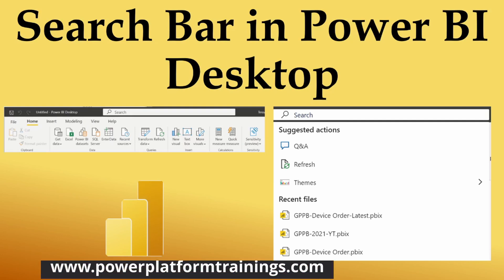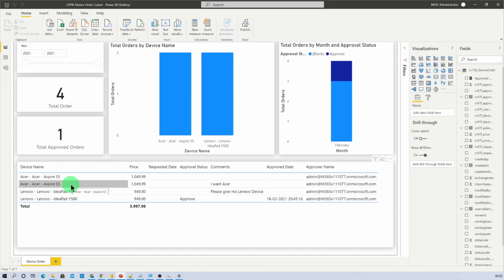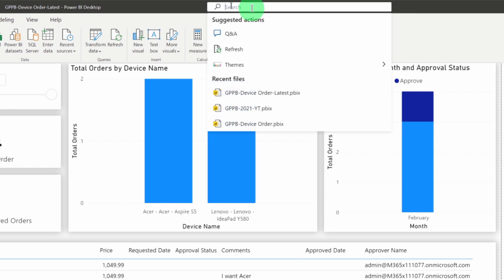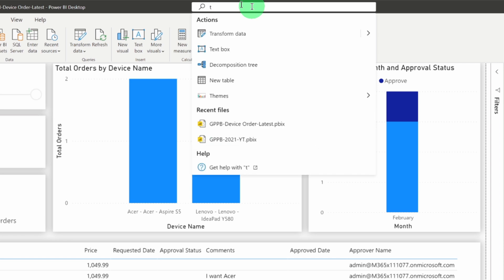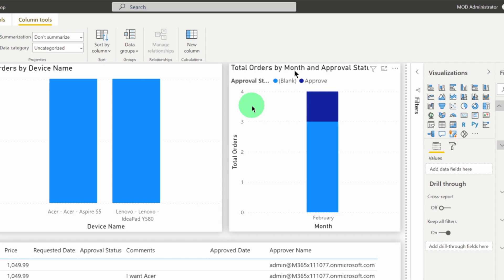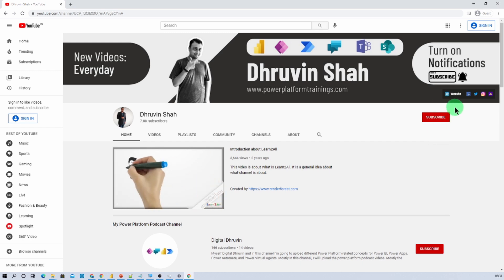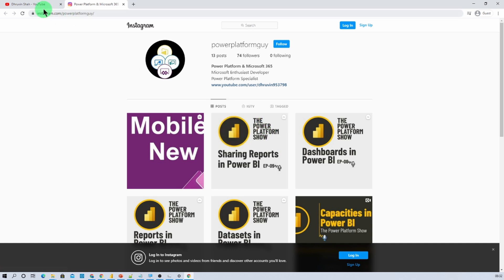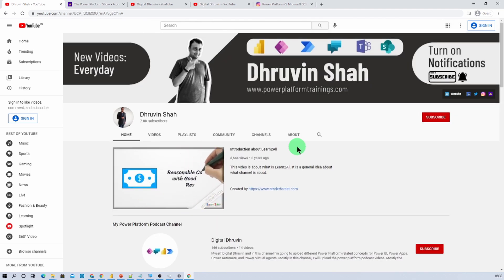Search bar in Power BI Desktop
During this February 2021 Power BI Desktop Update, Microsoft rolled out one new feature where we can Search for different actions from Power BI Desktop. Now, we have a new search bar in Power BI Desktop. Based on the current report’s state,  this will show appropriate actions here.

Chapters:
00:00 Start
00:25 Intro
00:36 Updated Power BI Desktop
01:00 Search bar in Power BI Desktop
02:16 Search Options for our Table Columns
03:13 Subscribe